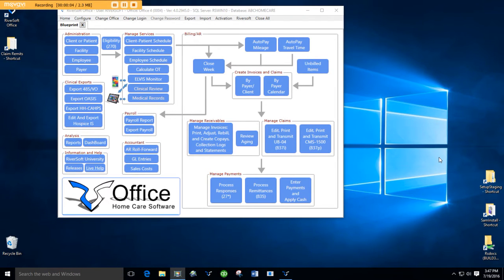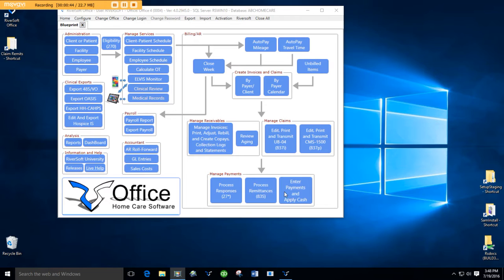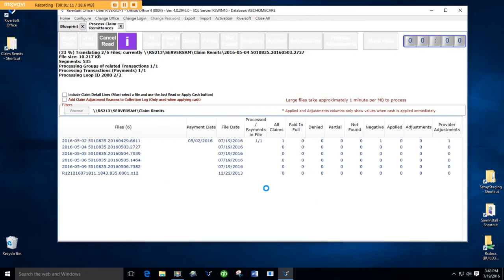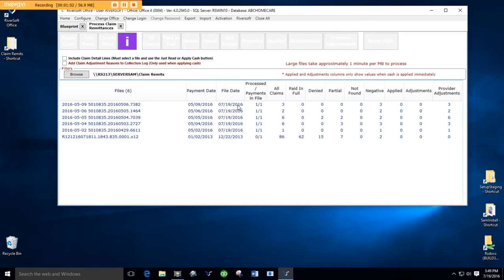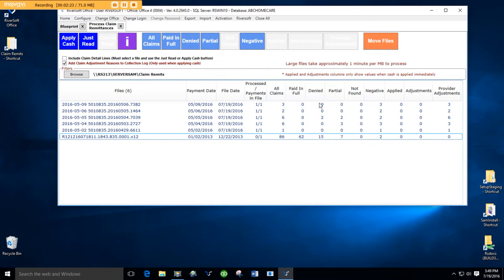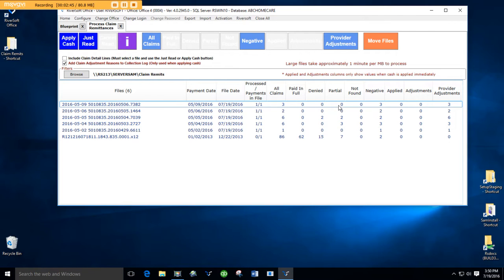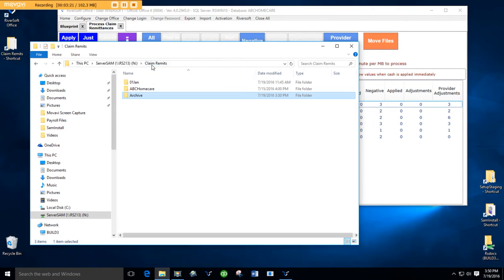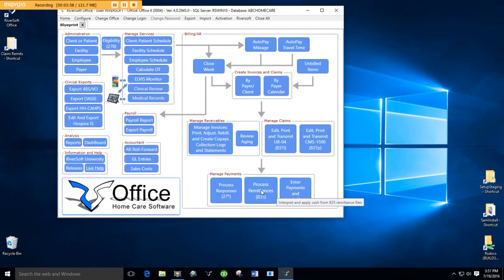Process Remittance (835)